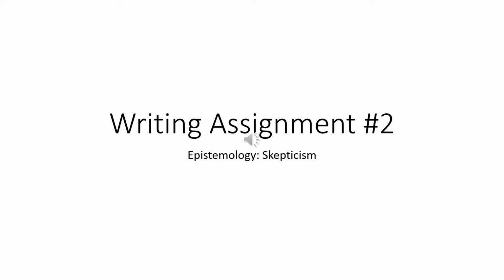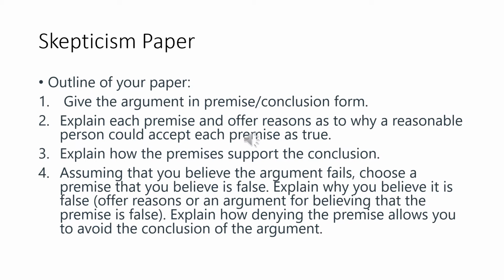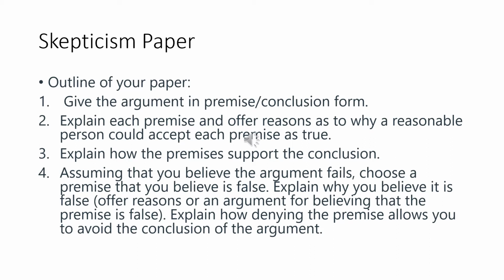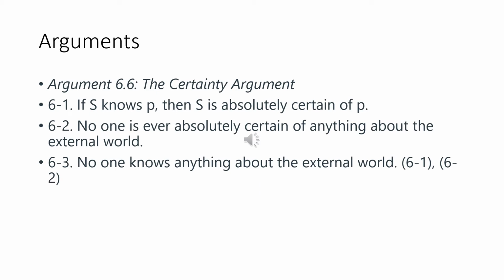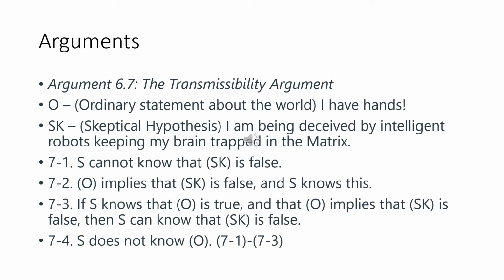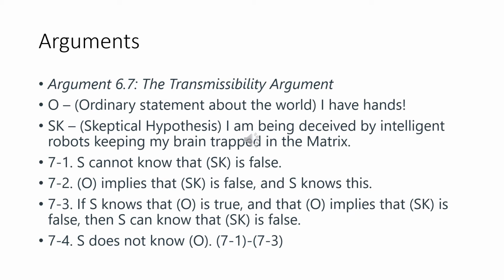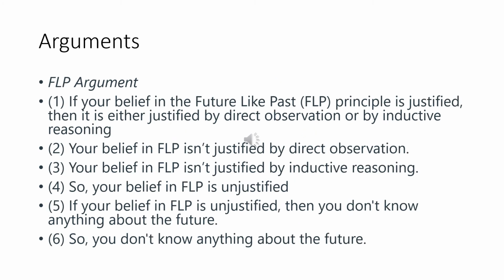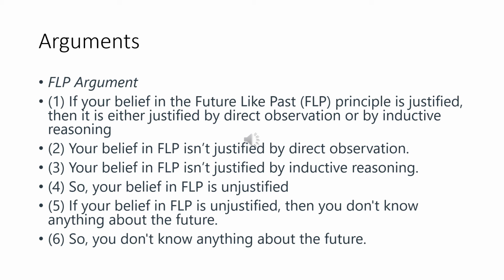Writing Assignment #2: Skepticism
Philosophy 100
SBCC